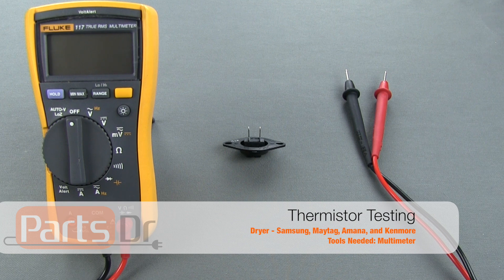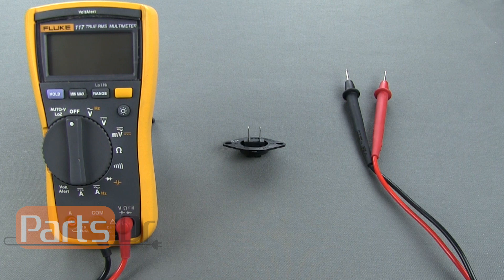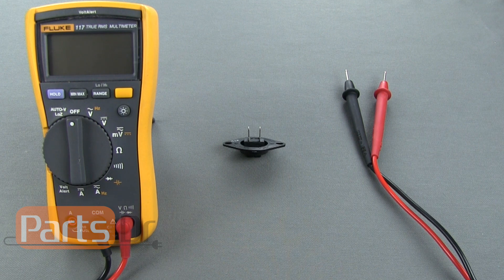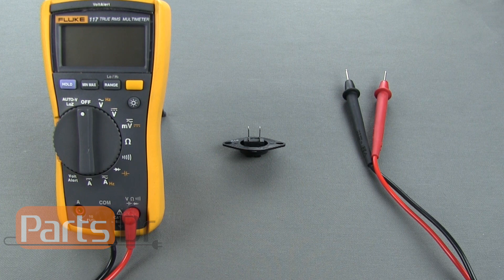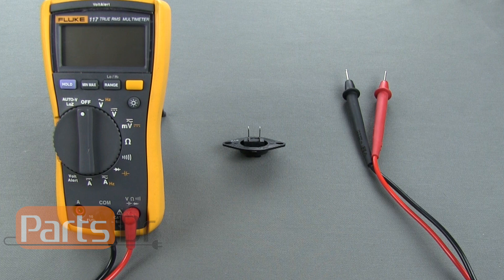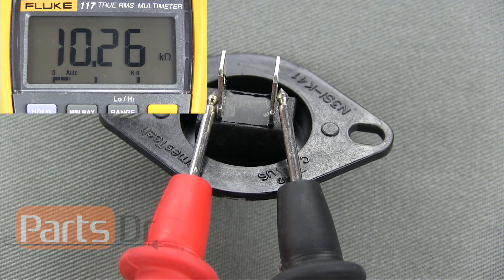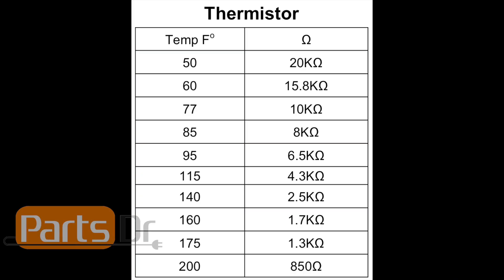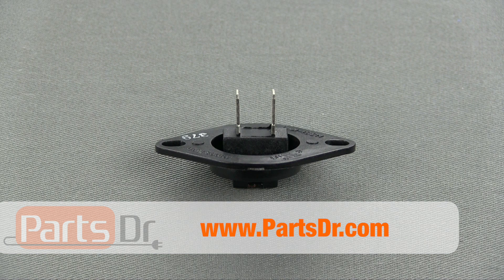How To Test Thermistor Part # DC32-00007A & WP35001191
This thermistor is used on many Samsung model dryers and some Maytag Neptune, Amana, and Kenmore model dryers.  When this thermistor fails it can cause your dryer to stop running and display a tS (t5) error code or a t0 (tO) error code.  If you are receiving either of these error codes you should test the thermistor.

Samsung OEM part number: DC32-00007A
Parts Dr part number: PD00001996

Whirlpool OEM part number: WP35001191
Parts Dr part number: PD00003059
JamesTech: N3SI-K41

Tools required:

Multimeter or Ohm meter

This thermistor replaces these parts numbers:
35001191,AP4045224, 1185513, PS2038482, EAP2038482, 2068429, AP4201716, PS2461163, EAP2461163